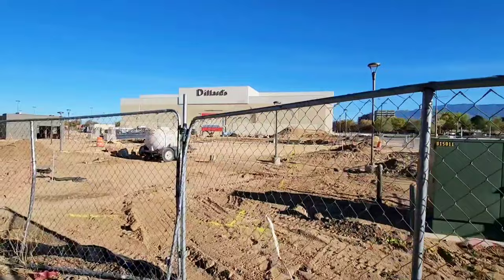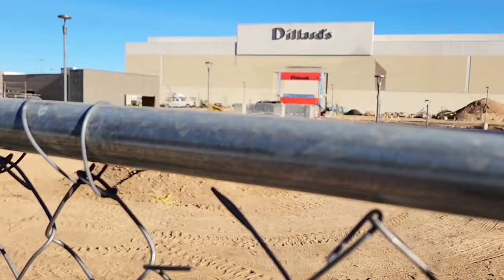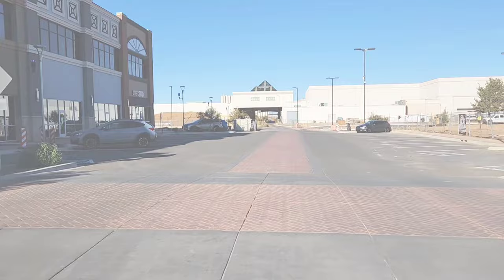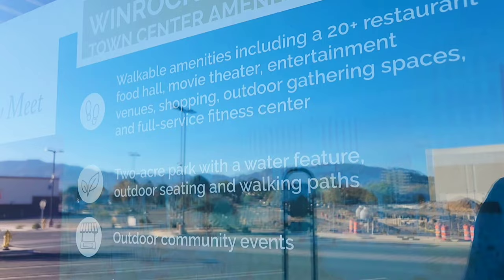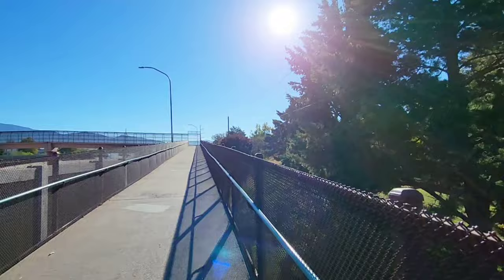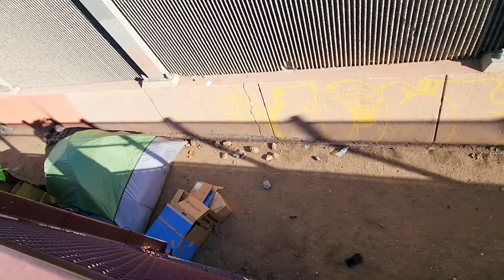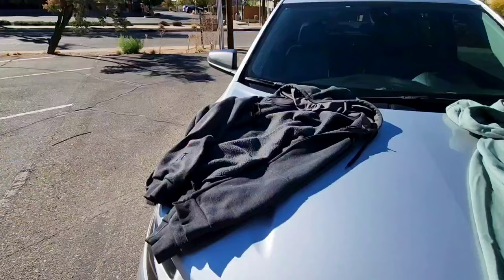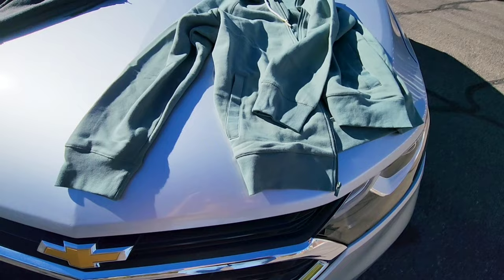Positive Energy Sculpture | Update on the New Winrock Town Center | Jerry Kline Park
Checking out how the new Winrock Town Center is coming along.  A walk through Jerry Kline park to the Positive Energy sculpture...